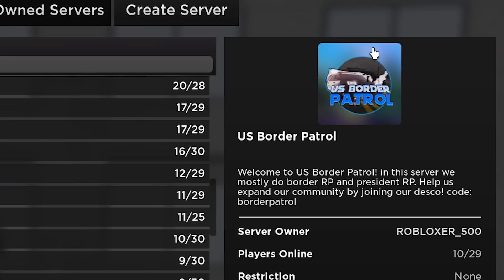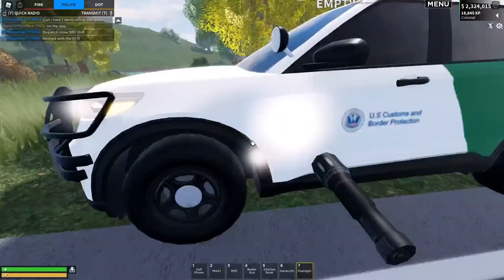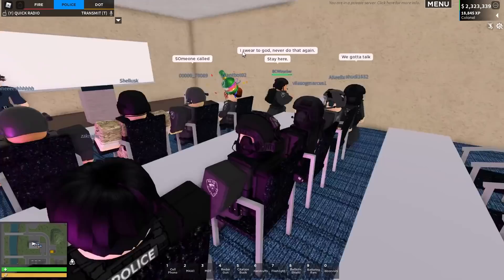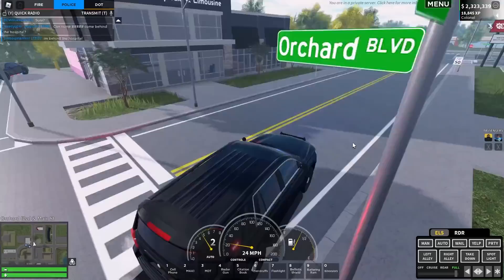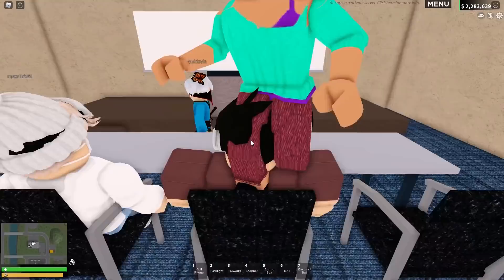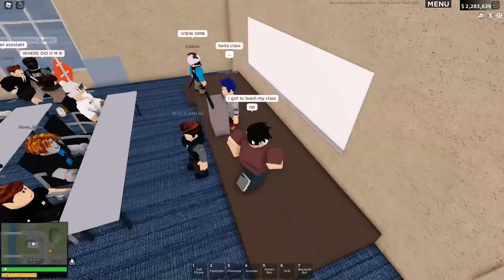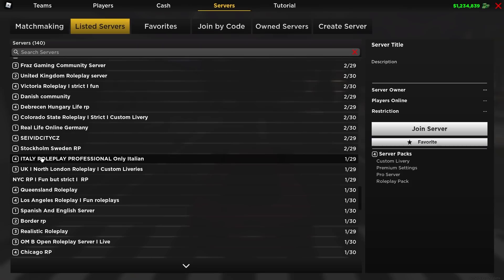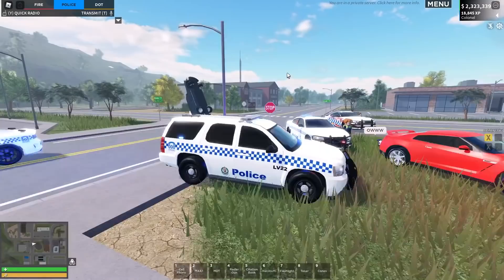Playing on the WEIRDEST and most UNIQUE ERLC servers! | ERLC Liberty County (Roblox)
Today I am checking out some super cool servers in ER:LC... some very unique ones I may say so!

YouTube Audio